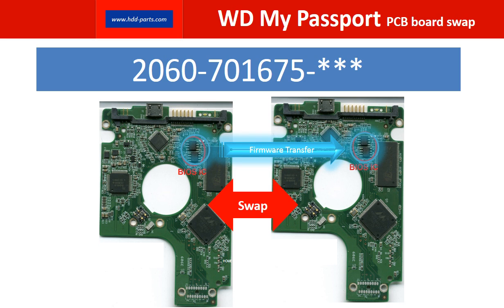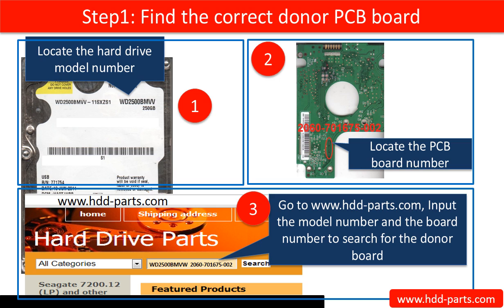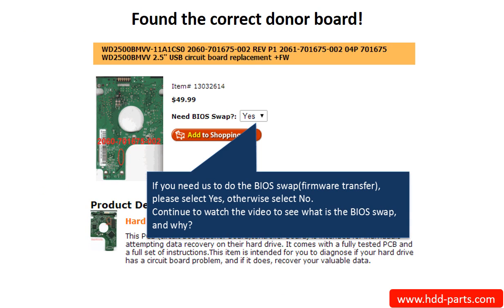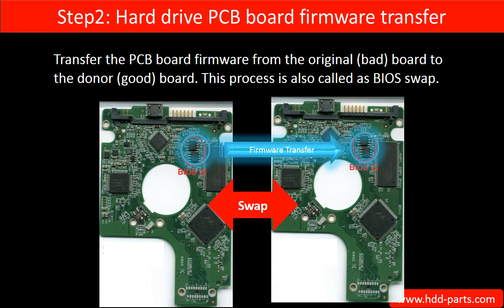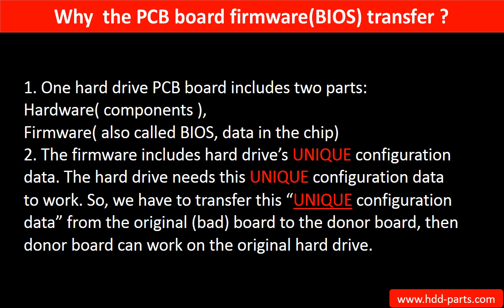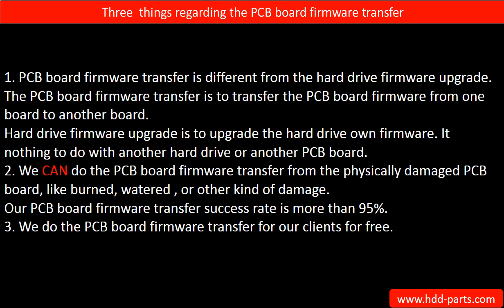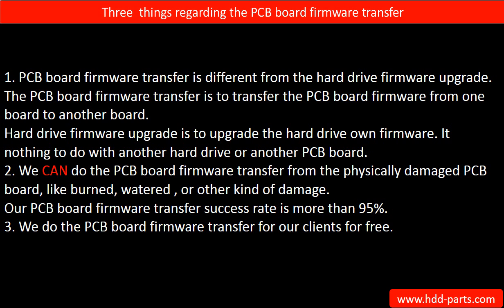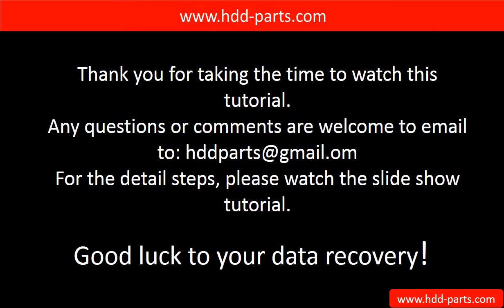WD my passport fix tip 701675 board WD10TMVV WD20NMVW WD3200BMVV WD5000BMVV WD5000BMVW WD5000KMVV W